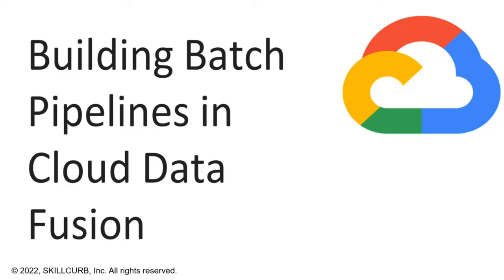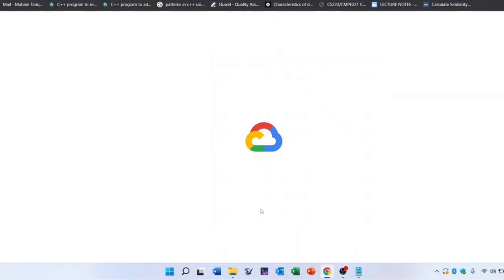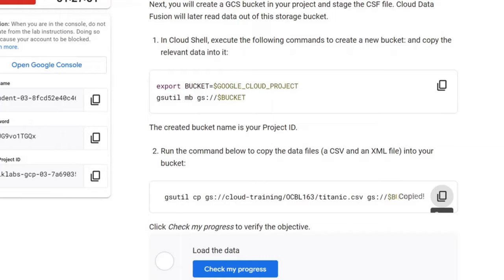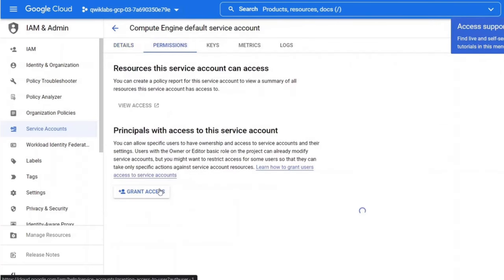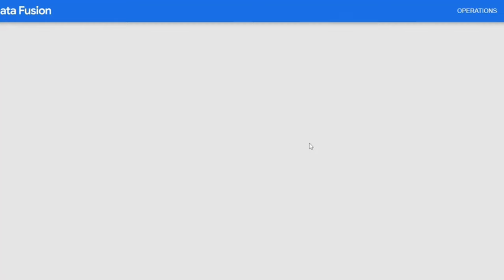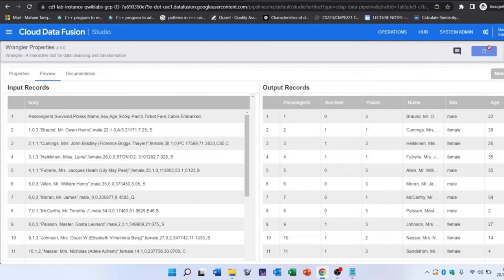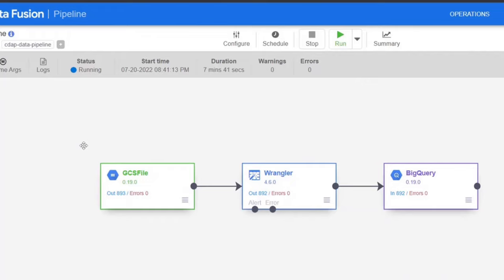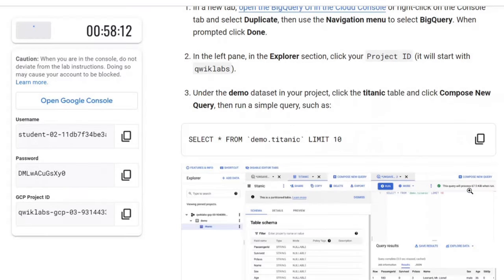ETL Pipeline for Beginners - No Code Lab | Google Data Fusion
In this Lecture Lab - GSP807  will teach  how to use the Pipeline Studio in Cloud Data Fusion to build an ETL pipeline. Pipeline Studio exposes the building blocks and built-in plugins for you to build your batch pipeline, one node at a time. You will also use the Wrangler plugin to build and apply transformations to your data that goes through the pipeline.

The most common source of data for ETL applications is typically data stored in comma separated value (CSV) format text files, as many database systems export and import data in this fashion. For the purposes of this lab you’ll be using a CSV file, but the same techniques can be applied to DB sources as well as any other data source that you have available.

The output will be written to a BigQuery table and you’ll use standard SQL to perform data analytics against this target data set.

The tasks performed will be
1: Create a batch pipeline with Pipeline Studio in Cloud Data Fusion
2: Use Wrangler to interactively transform data
3: Write output into BigQuery